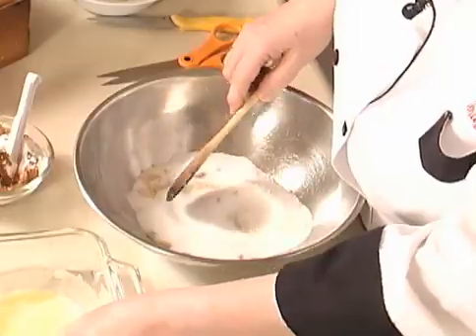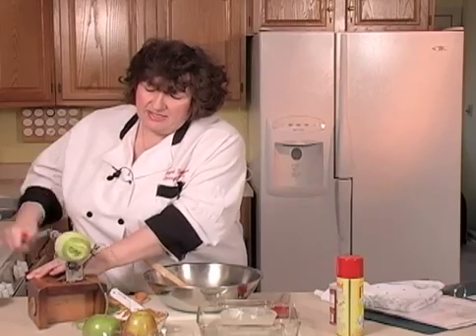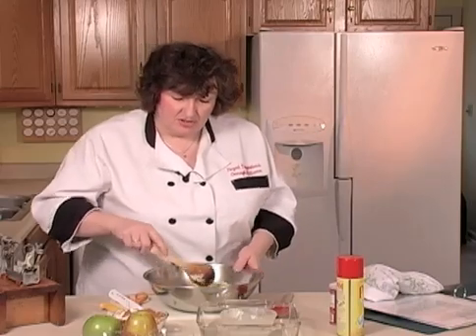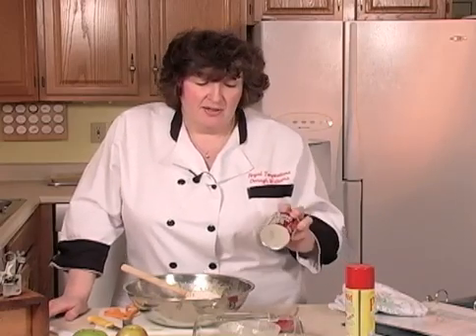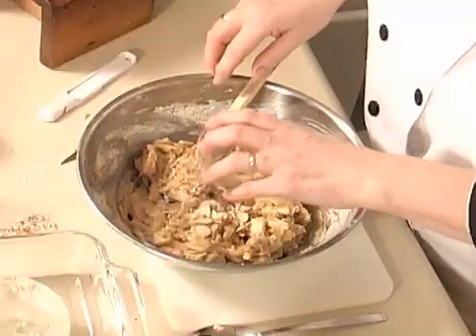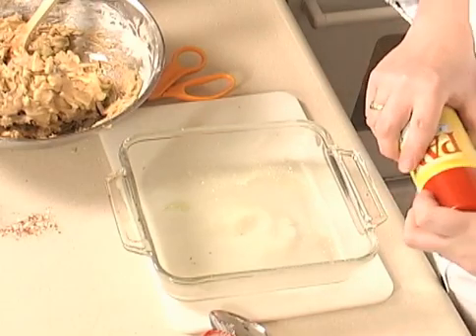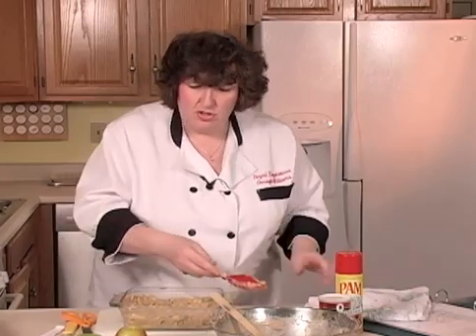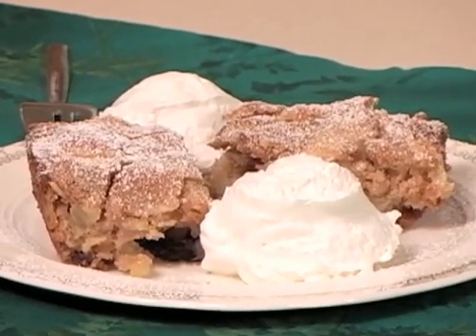Cooking With Oonagh - Delicious Apple Cake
Award winning TV Chef Oonagh Williams, from Royal Temptations cooks up a delicious and easy to make Apple Cake.